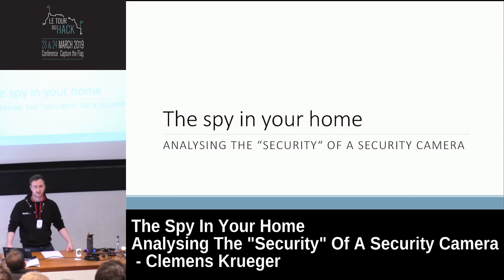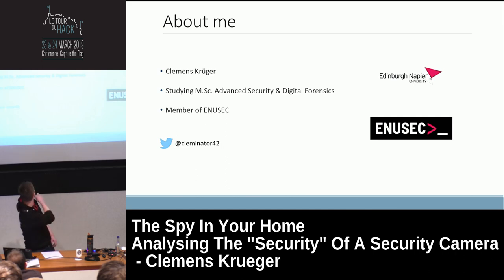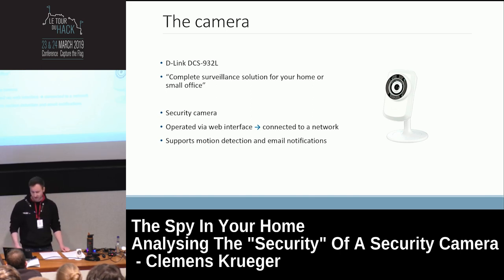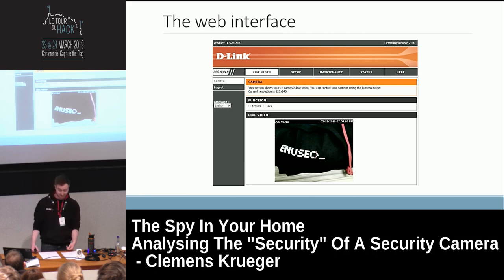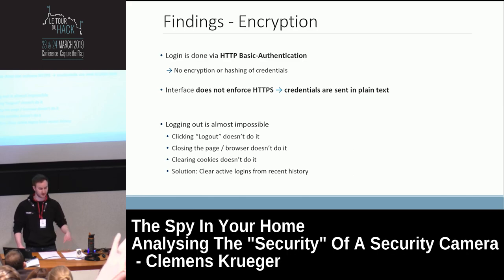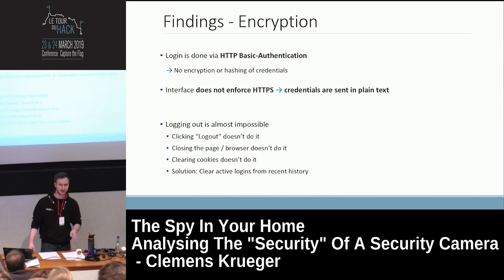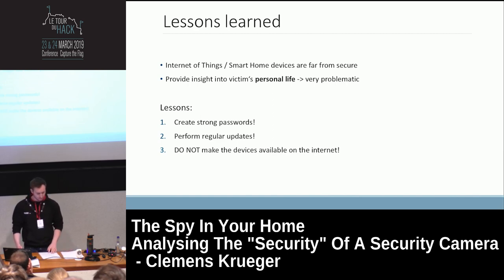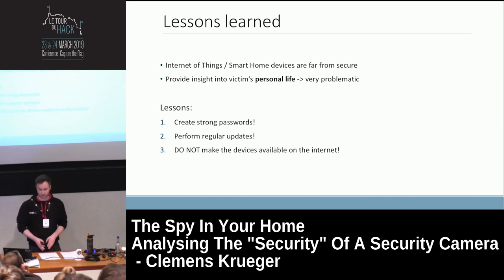Le Tour Du Hack 2019: Analysing The "Security" Of A Security Camera - Clemens Krueger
At LTDH19, Clemens Krueger presents his research into the security features of the D-Link DCS-932L wireless security camera.

About Clemens:
I am a German cyber-security enthusiast with a B.Sc. in Corporate & IT-Security, and a member of ENUSEC. I came to Edinburgh to do my Master’s in Advanced Security & Digital Forensics at Edinburgh Napier Uni, and I consider moving to Edinburgh as one of the best decisions of my life. Apart from cyber-security I love travelling and am a big fan of whisky.

About this presentation:
Devices that can be controlled over the internet are ubiquitous. Among these, private security cameras are very popular. Because they record video of peoples’ homes, it is essential that they are properly secured. Therefore, this talk gives some insight in the security features of the D-Link DCS-932L wireless security camera. Several vulnerabilities and security issues were found during its analysis. For now, only the web interface was considered, while D-Link’s cloud service and the mobile app were ignored.The findings are presented along with possible mitigation strategies. Finally, an overview is given on how many devices of this type are publicly available and vulnerable.
The evaluation of the device leads to the conclusion that it can be very dangerous to operate a camera over the internet, seeing as the devices can potentially have serious vulnerabilities.

Keep up to date with ENUSEC